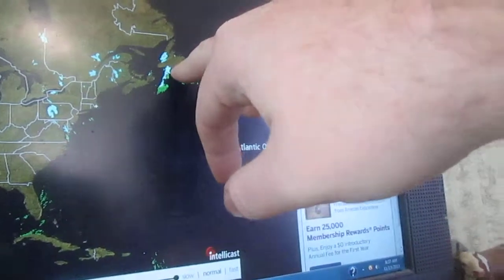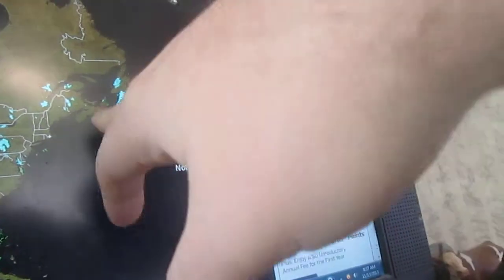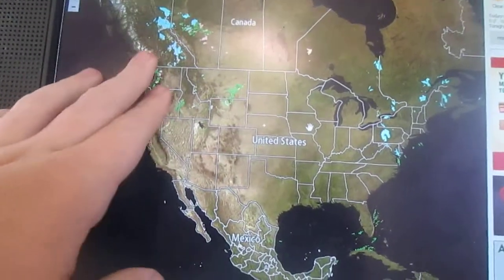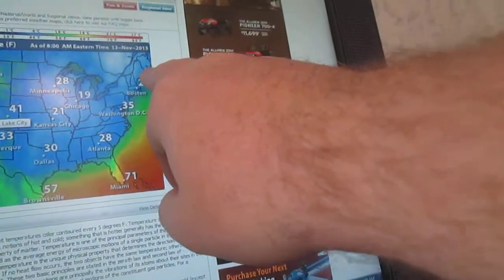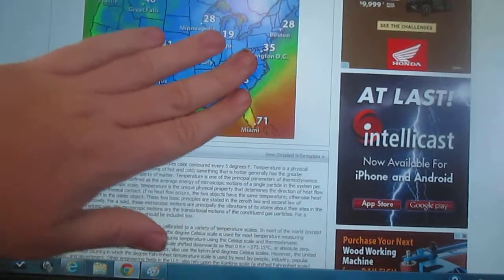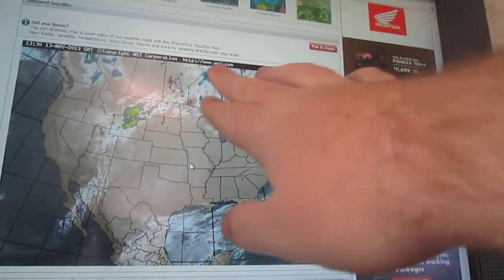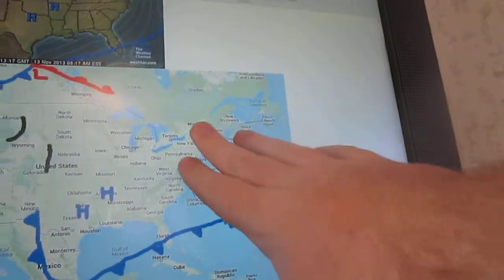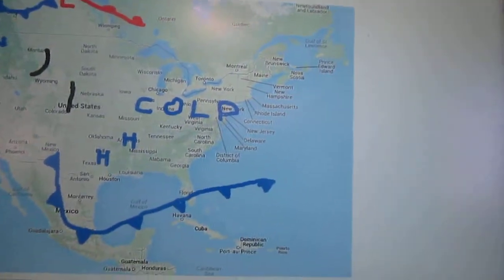Weather Magician with Peter J. Wiggins: The Morning Report: Wednesday November 13, 2013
A summary of this morning's weather picture